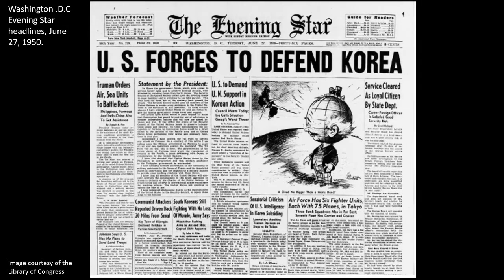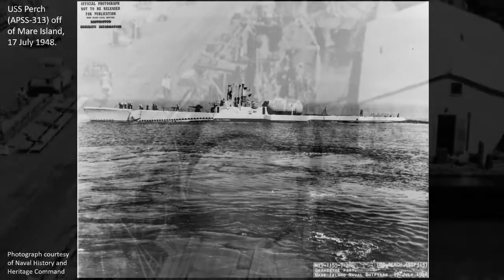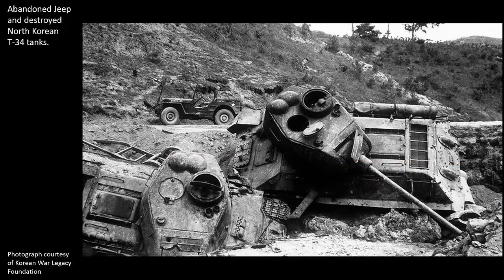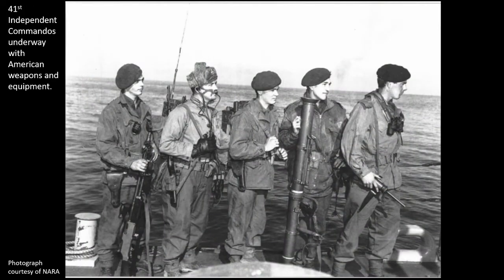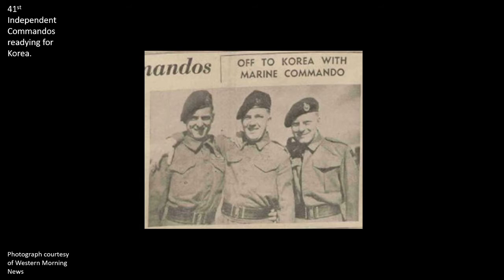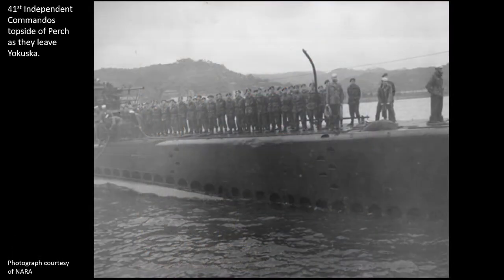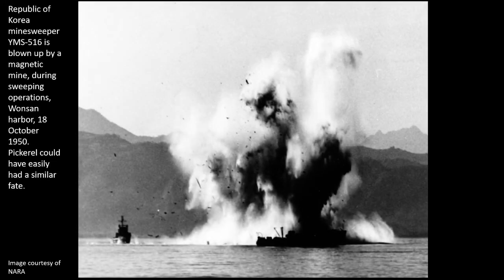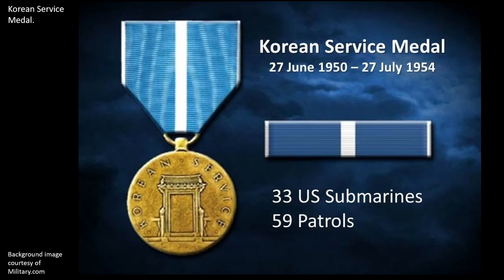USS Perch - Korean War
Join the crew of the USS Perch - one of two troop transport submarines - as she carries commandos into North Korea and attacks the supply lines to the front.